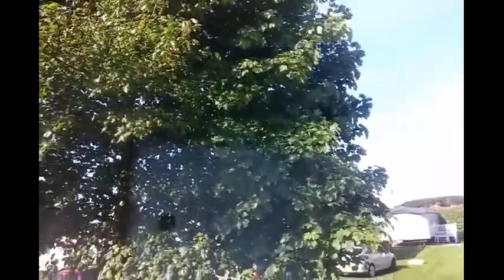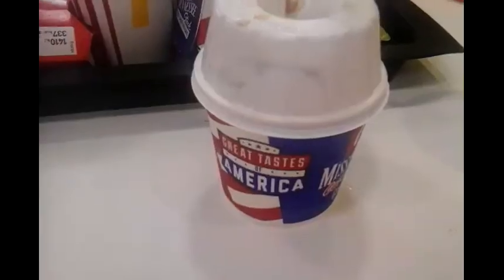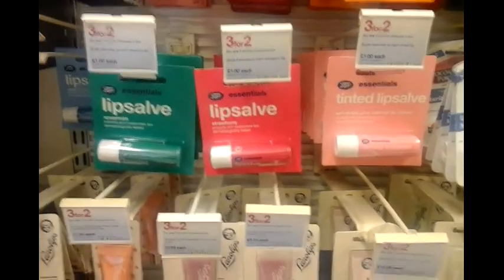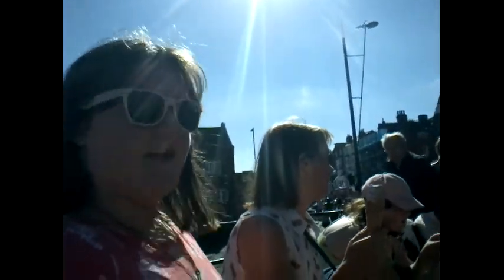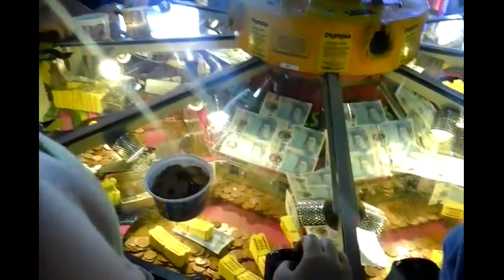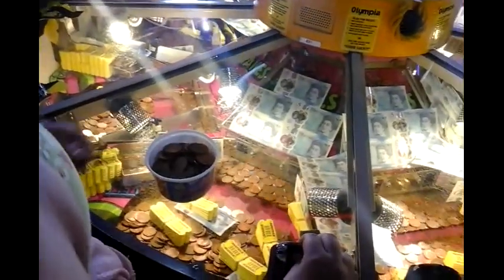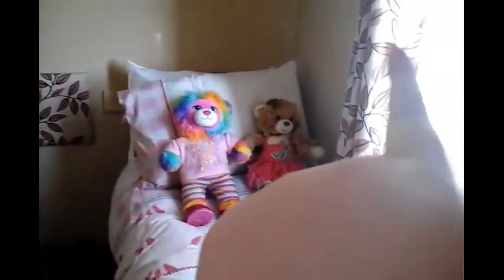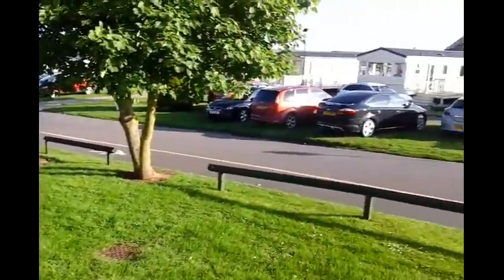My Holiday in Scarborough 2017 Vlog 2 | Emzies Cool Videos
Welcome to the series of: My Holiday in Scarborough!

I am going on Holiday so i thought i could bring you about to show you my holiday.
Today is the first whole day that i have there. We went to explore the main part of Scarborough like the beach and shops so i really know what Scarborough is like. We went down to the Entertainment for the first time that night which was really good so i'm guessing that i'll be going down a lot more often.